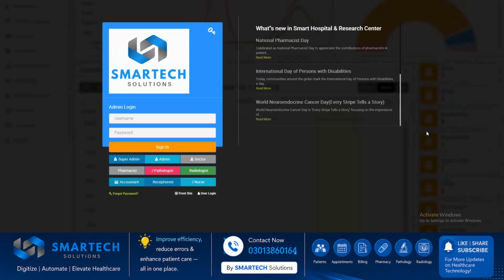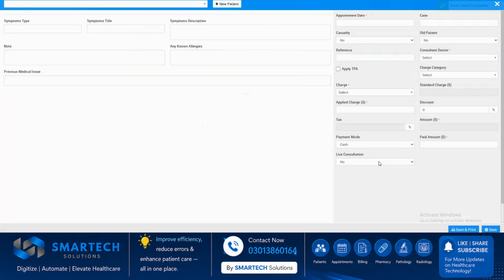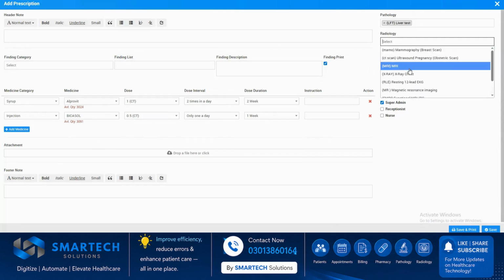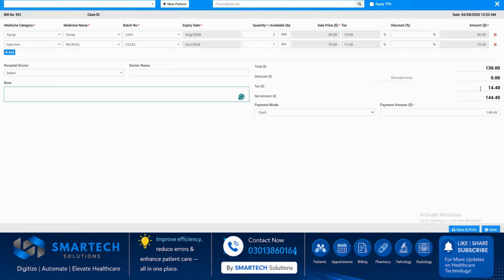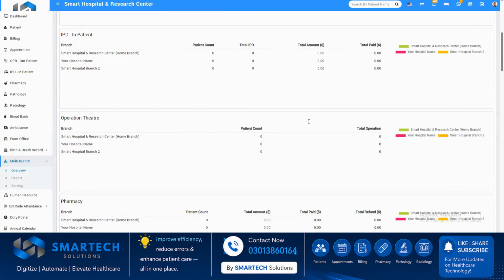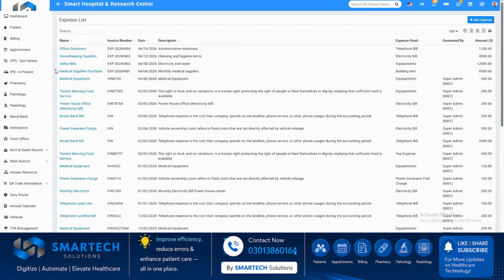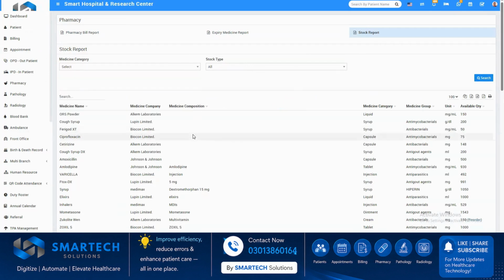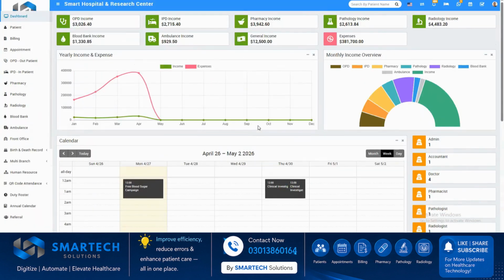Smart Hospital Automation System | Complete Hospital Management Software Demo 🏥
🚀 Transform Your Hospital into a Smart Digital System!

Managing patients, billing, diagnostics, and staff manually is outdated.
With Smart Hospital Automation, everything is integrated into one powerful platform designed for modern healthcare.

💡 Key Features:
✔ OPD & IPD Management
✔ Pharmacy, Pathology & Radiology
✔ Billing, Finance & Reports
✔ Role-Based Panels (Admin, Doctor, Patient & more)
✔ 30+ Fully Integrated Modules

📈 Improve efficiency, reduce errors, and enhance patient care — all in one place.

🏢 By SMARTECH Solutions
👉 Digitize your hospital today!